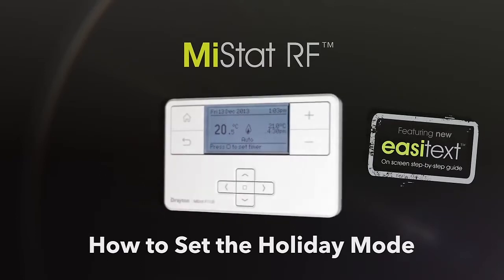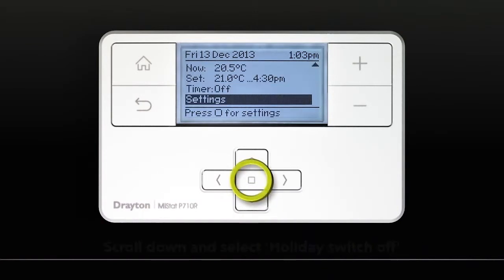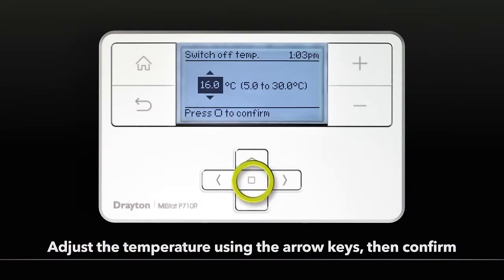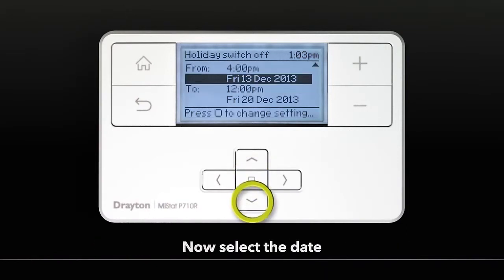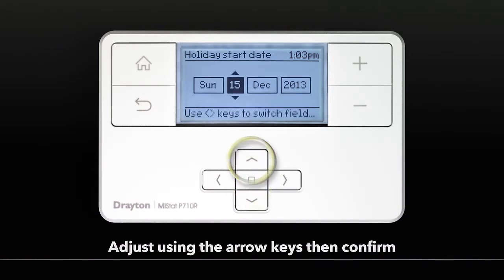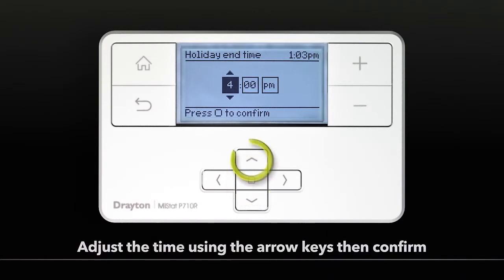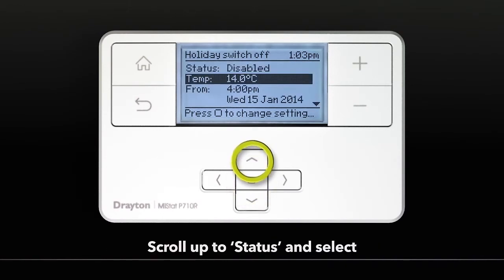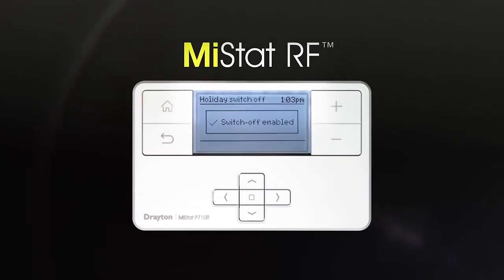MiStat - EPISODE 2 - How to Set Holiday Mode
This video shows how to set a holiday mode using a MiStat programmable thermostat from the Mi Series. MiStat RF is a range of compact, wireless thermostats including a room thermostat, programmable thermostat, and cylinder thermostat.